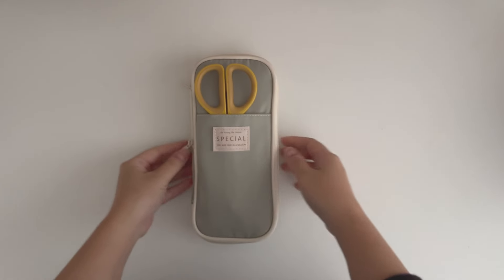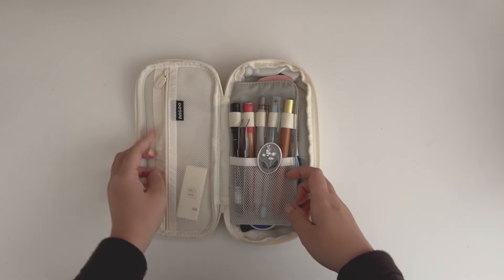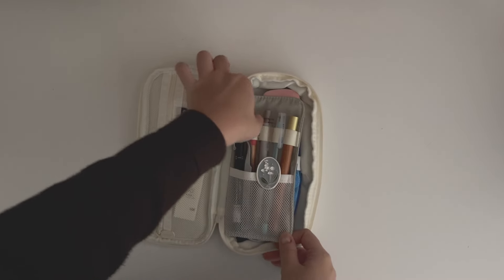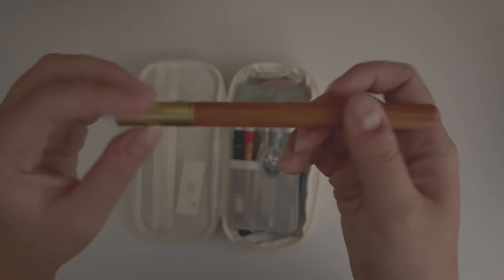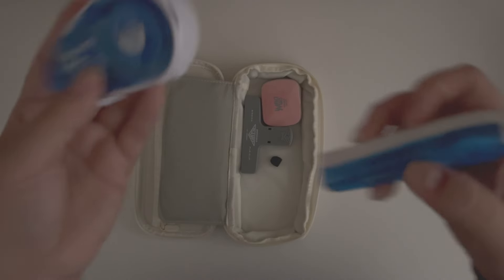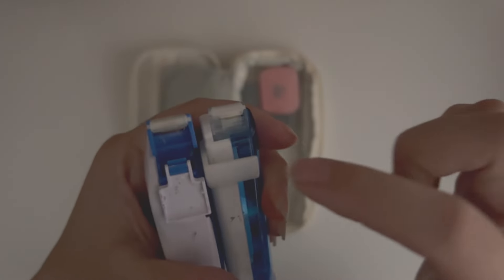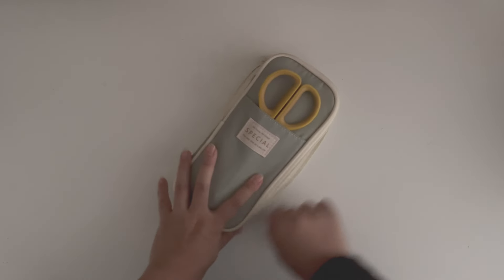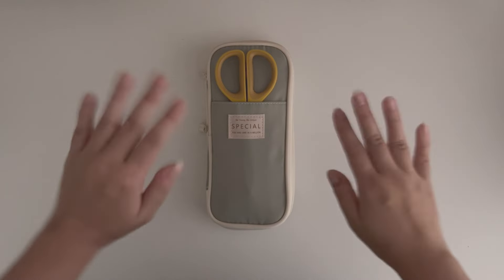What's in my pencil case 🪐༘ my favorite tools and stationeries to journal with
Taking you through my journaling pencil case. Hope you enjoy a peek through my pencil case :)

Uni pin fineliner
Tachikawa nib holder
Tombow monograph mechanical pencil
Kokuyo glue tape
Kokuyo saxa scissors

xx marc

Codes:
Products used & loved:
Amazon storefront
PET tape binder storage Inserts only
Muji undated planner
Kokuyo refillable glue tape
Kokuyo herinacs
Muj 0.38 Pen
Pentel Fude Touch
MT Washi clips
MT Washi pin
Renapur leather conditioner

Journal inserts
Handmade ephemera inserts